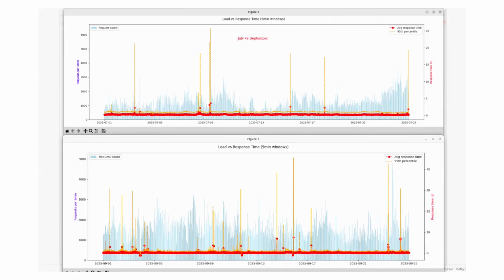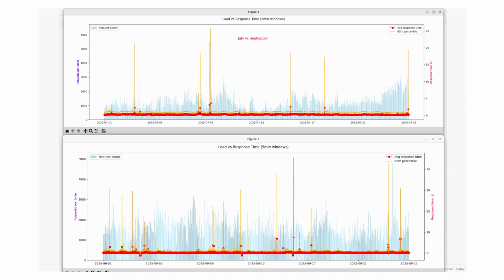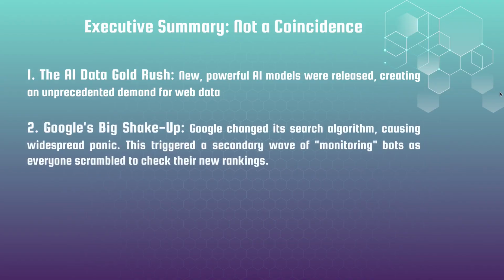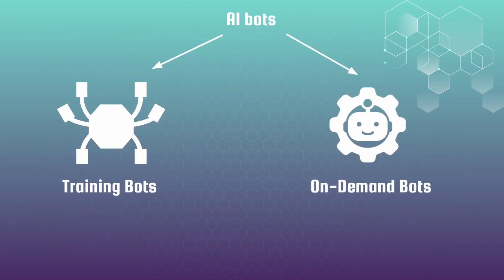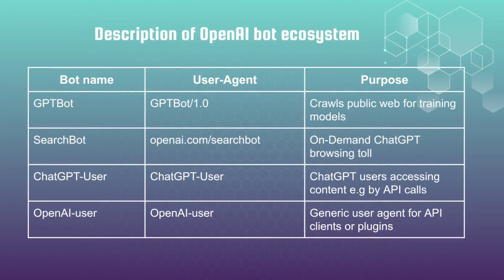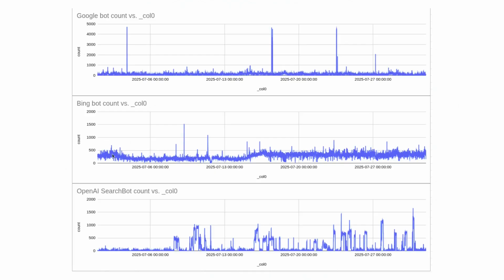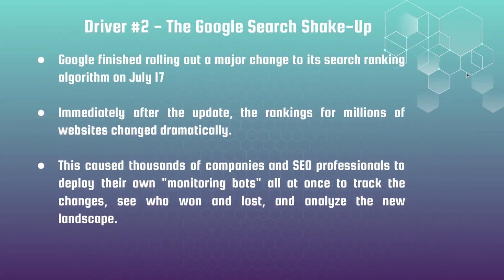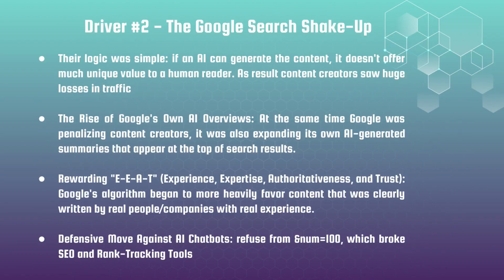PART 1: DEFINITION OF THE PROBLEM & STRATEGIC OUTLOOK AT NEW AI BOT REALITIES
DEFENDING AWS INFRASTRUCTURE AGAINST THE AI BOT SURGE (DevSecOps)

The web has changed. In 2025, automated bot traffic (51%) officially surpassed human traffic (49%). If your infrastructure isn't prepared for this "New Reality," your performance and cloud budget are at risk.

In this lesson, we analyze the "Perfect Storm" of July 2025 and how to use AWS tools to defend your system.

WHAT IS IN THIS VIDEO? We break down real-world CTO-level metrics from a high-traffic marketplace. We reveal why "average response time" is a dangerous metric and why the 95th Percentile (P95) is the only way to see the true damage caused by bot saturation.

THE THREE MAIN REASONS FOR THE 2025 BOT SPIKE It wasn't a coincidence. It was a convergence of three global trends:

THE AI DATA GOLD RUSH AI models require massive data.

OpenAI GPT-5 (Aug 7): Pre-launch scraping created a massive traffic surge in July.

Alibaba Qwen3-Coder (July 23): A 480B-parameter agentic model that requires continuous, interactive web scraping.

Mistral AI Models: Empowered developers to deploy their own crawlers globally.

THE GOOGLE SEARCH SHAKE-UP Google finished a major ranking algorithm change on July 17. Immediately after, rankings for millions of sites shifted, causing thousands of companies to deploy "monitoring bots" all at once to track their new positions.

SECURITY VULNERABILITIES New vulnerabilities led to a temporary increase in malicious bots scanning the internet for unpatched systems.

TWO TYPES OF AI BOTS

Training Bots: These crawl 24/7 to train foundational models. While constant, they are usually lower volume per window.

On-Demand Bots (Messengers): These are aggressive and real-time. When a user asks a chatbot a question, it sends a bot to your site instantly. These generate very high, dangerous peaks.

THE NEW STRATEGIC OUTLOOK For the first time in a decade, bots are the majority. This requires a new approach to infrastructure:

THE END OF THE OPEN WEB: More content is moving behind technical barriers because the cost of being scraped is too high.

BUDGETING: Bot management is no longer a minor security add-on. It is a core cost of business. You must assume a baseline of 50% bot traffic for all AWS scaling plans.

PROACTIVE DEFENSE: A passive strategy is a losing strategy. We need to implement behavioral analysis on the infrastructure side.

This course is about how to manage this high AI traffic on the AWS side.

TIMESTAMPS: 0:00 - Introduction 1:20 - Real Data: The July 2025 Spike 3:15 - Average vs. 95th Percentile Latency 5:00 - The 3 Global Trends 7:45 - AI Gold Rush (GPT-5 & Qwen3) 10:15 - Training Bots vs. Messenger Bots 13:00 - The Google Search Shake-Up 15:30 - The 51% Bot Reality 18:00 - Strategic Infrastructure Outlook

to learn how to create these P95 plots yourself.